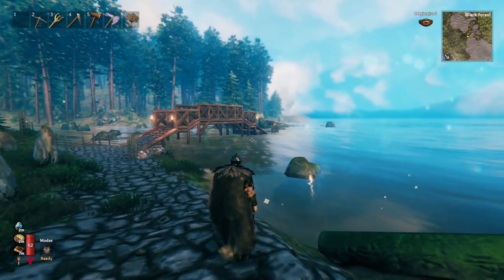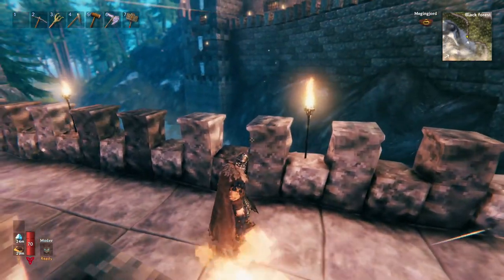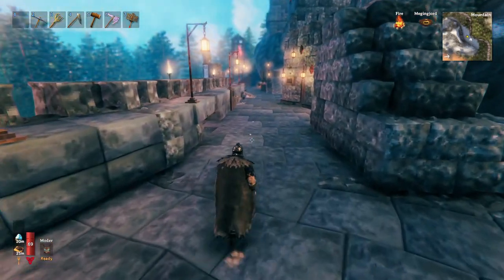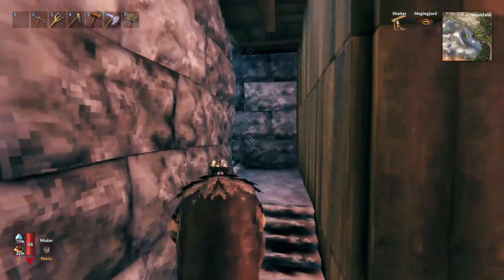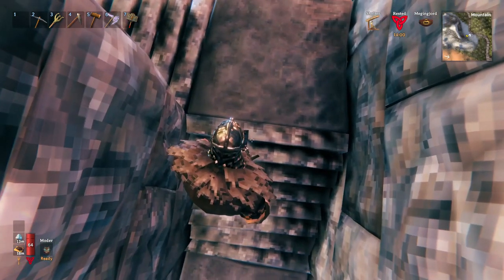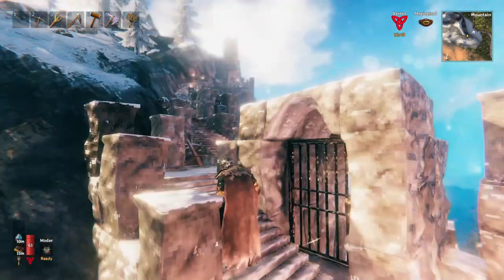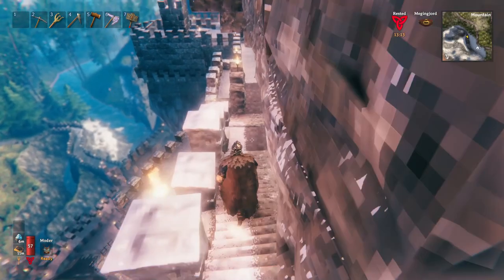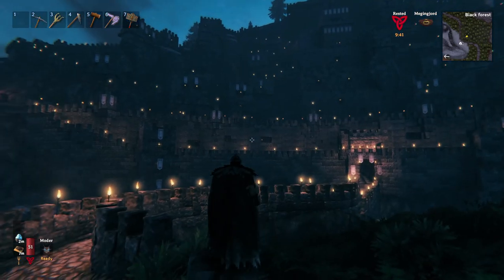World of Warcraft inspired mega build (Iron Forge) in Valheim.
A walkthrough of one of my World of Warcraft inspired mega builds.